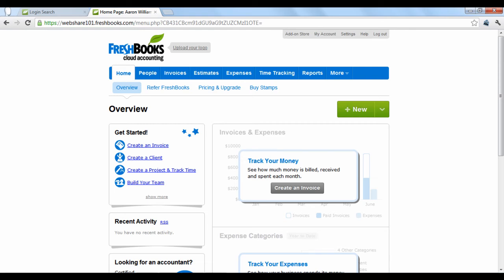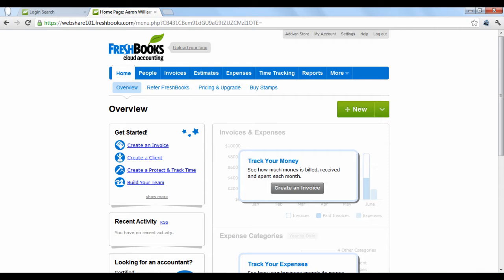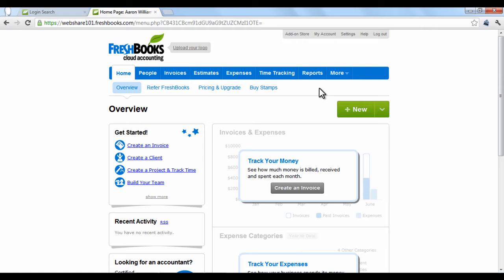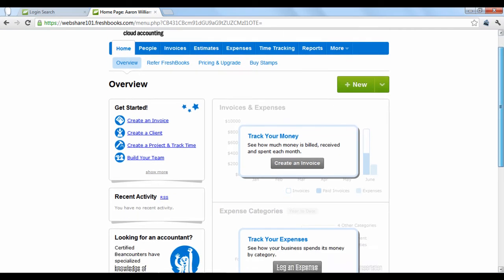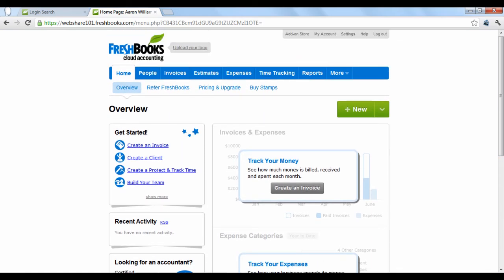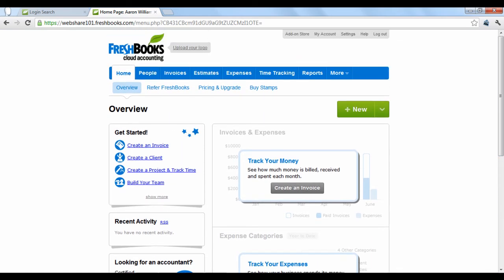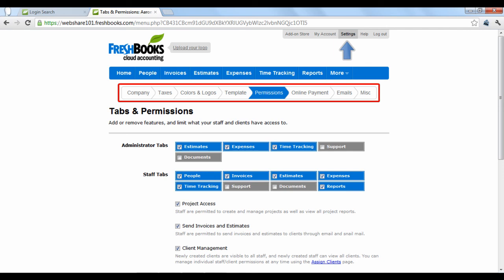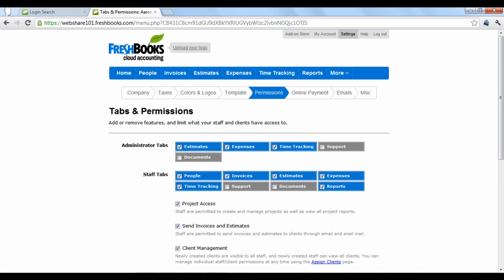How to use FreshBooks 101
Freshbooks.com is a service for business owners that allows you to create invoices and collect payments, manage your clients and expenses, and create projects where you and your team can track your work time. This is a useful tool for small businesses and freelancers who want an easy way to manage the accounting side of business without dealing with the headaches of paperwork and keeping track of work finances.

When you create an account and log in, you'll be taken to your home screen which gives an overview of your account. At the top of the screen is a blue bar with tabs that represent different sections of your account.

As mentioned before, FreshBooks allows you to create a variety of things, from invoices to estimates to projects. An easy way to add any of these features, just click the green "add" button on the screen. A dropdown list will display the options you can choose.

Under the overview on your home screen, all of your invoices, expenses and project activity will be summarized. At this point we have no activity.

If you choose to use your new FreshBooks account with other people for projects, you can manage what others can have access to by going to "more" on the toolbar and clicking "manage tabs".

To edit things related to your company, such as tax rates and invoice templates, choose the "settings" option at the top.

The next tutorial will explain creating an invoice.